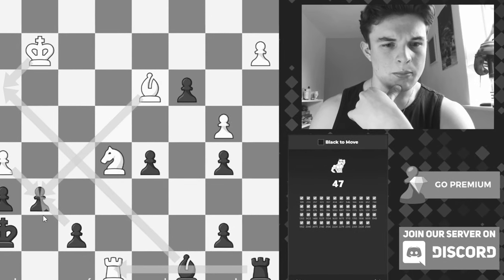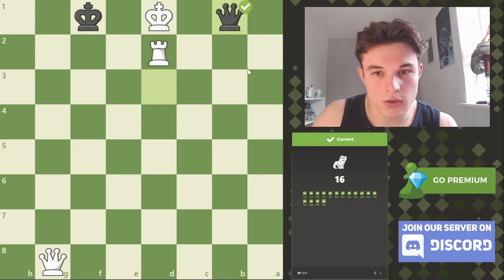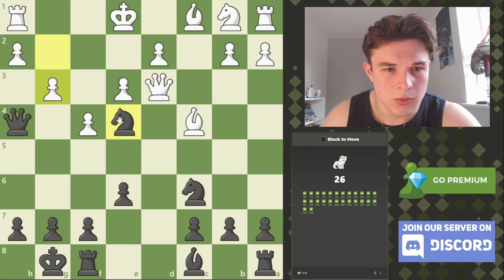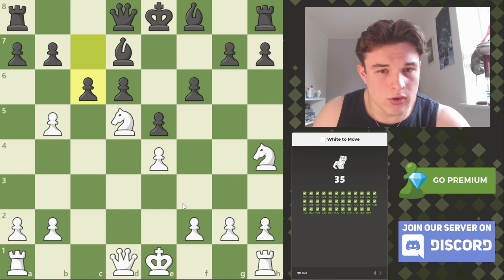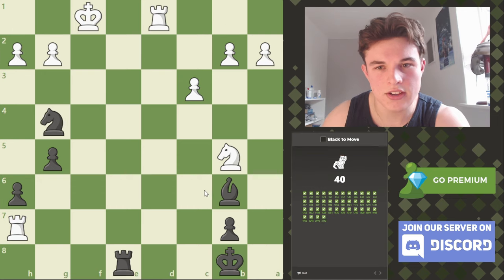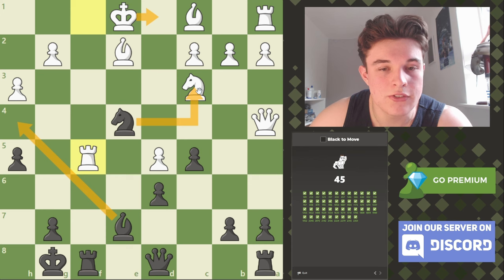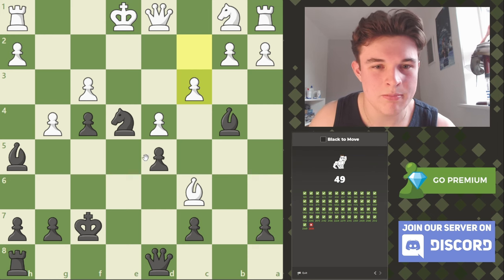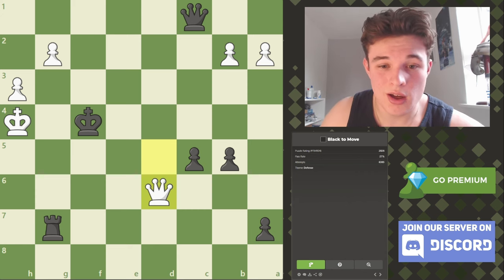Puzzle Rush EXPLAINED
Getting above 50 in Chess.com Puzzle Rush Survival is a sort of milestone for any chess player and explaining the calculation while solving the puzzles is even harder to do but it should provide some great commentary and education if done correctly - hope you enjoy!